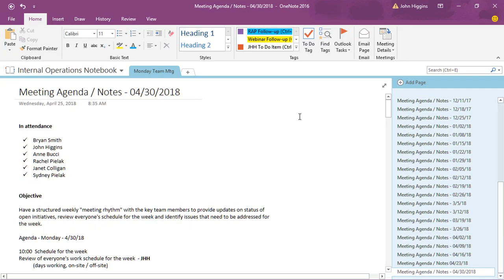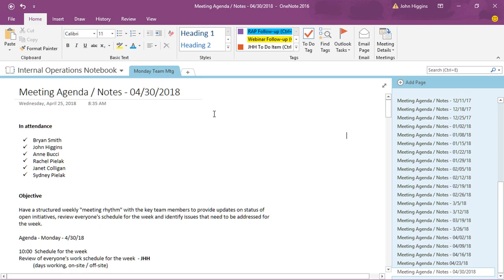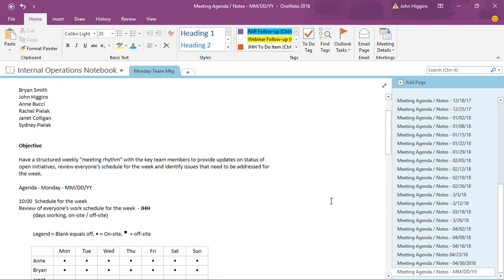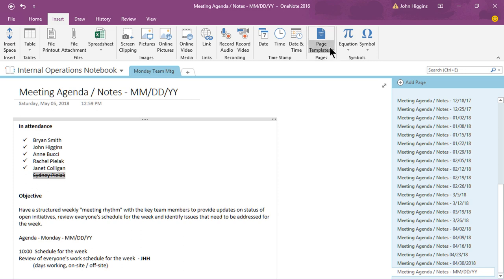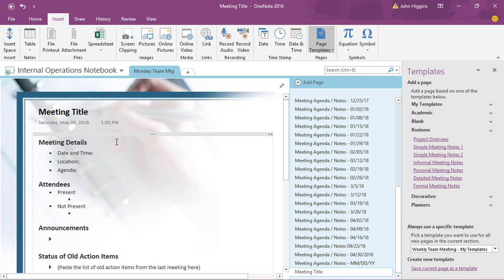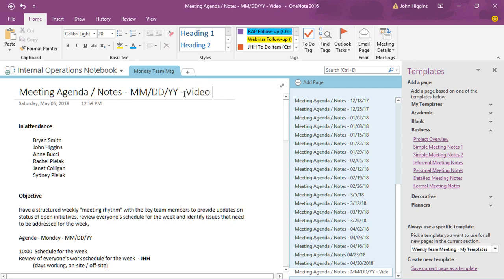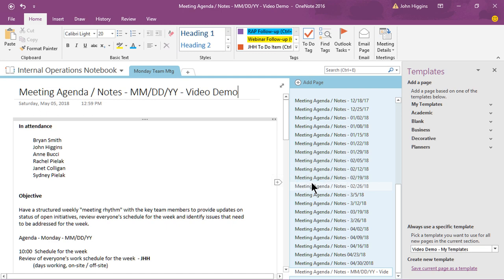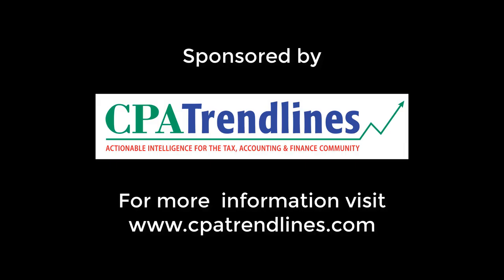John Higgins on OneNote: Getting the most from templates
Thank you for visiting our Office 365 tips & tricks Vlog library. We are committed to building an extensive library of  videos that will help you take full advantage of all that Office 365 has to offer.

This video focuses on creating and using page templates in OneNote.

This brief video will show you how to setup page templates in OneNote to provide consistency for related types of content. A prime example is to create a custom meeting agenda template for each of the specific types of standing meetings that you have. You can also use page templates to create forms that capture specific content in a consistent format. As an example, a client onboarding document. One important point to realize is that you must use the desktop version of OneNote to create page templates. You can use the template in any version of OneNote.

CPA, accountant, accounting, tax, CPA firm, accounting firm